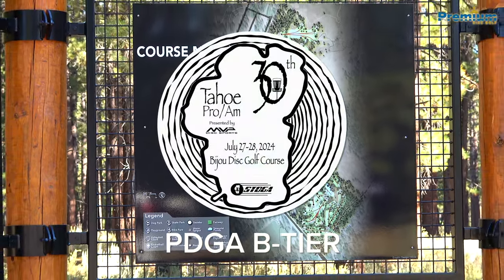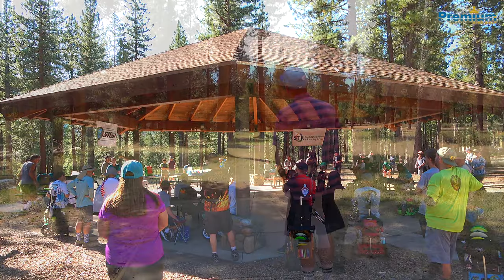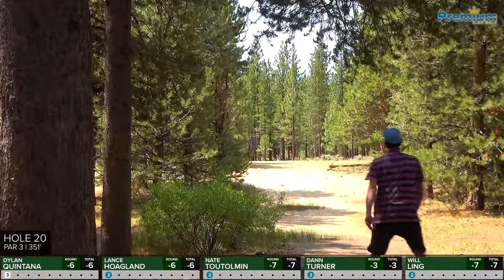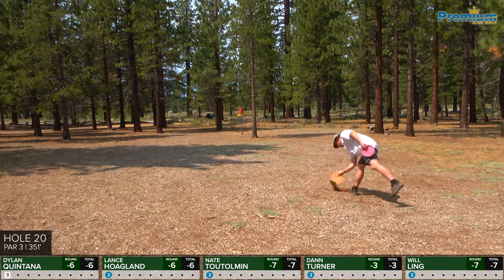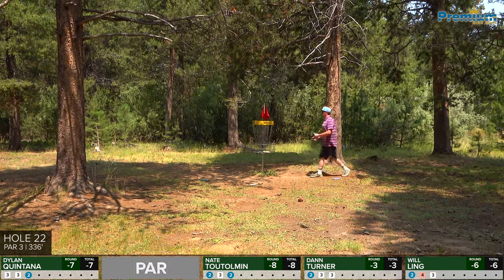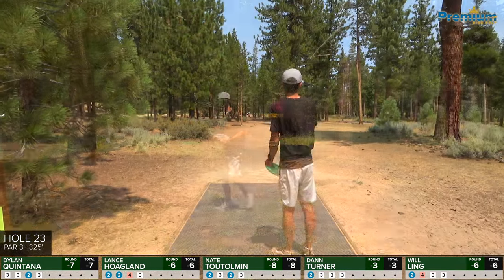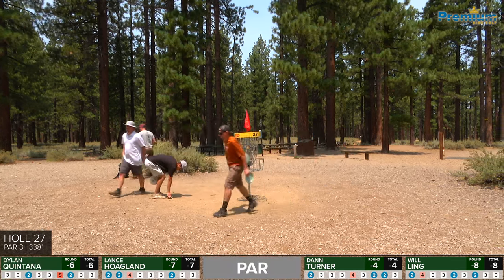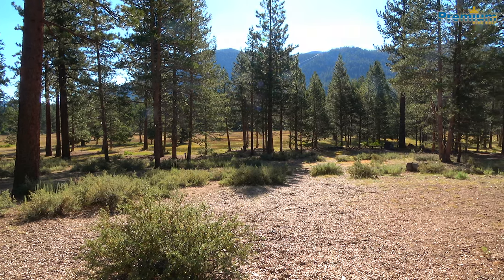2024 TAHOE PRO/AM | MPO FEATURE CARD | RND 1 BACK 9 | Quintana, Hoagland, Toutolmin, Ling, Turner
This is the first round, holes 19-27, of the MPO Feature Card at the 30th Annual Tahoe Pro/Am from Bijou Disc Golf Course in South Lake Tahoe, CA. This was a PDGA Sanctioned B-Tier event held July 27-28, 2024. This event was presented by the MVP Disc Sports.

Players on the card were Dylan Quintana, Lance Hoagland, Nate Toutolmin, Will Ling and Dann Turner.

Commentary by Dann Turner and Spanky Edwards.

Links you should know:
○ Our website, where you can find new and used disc golf discs